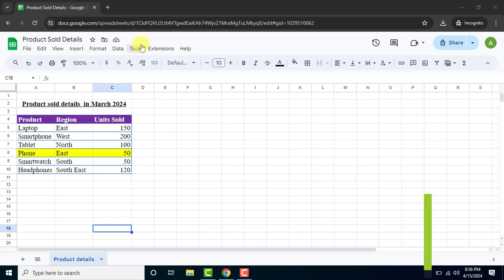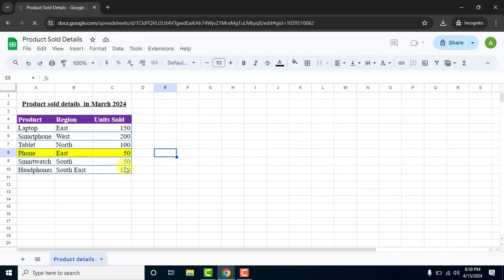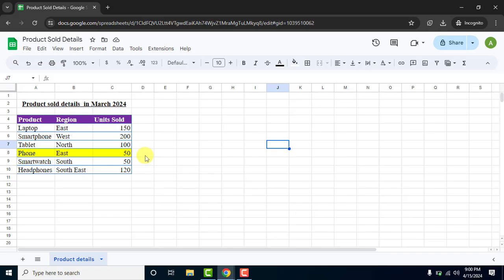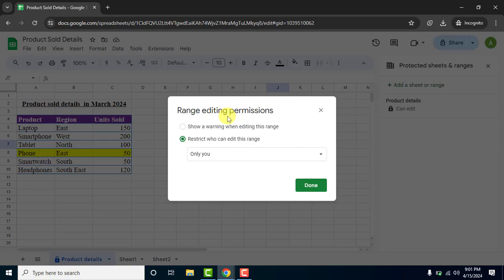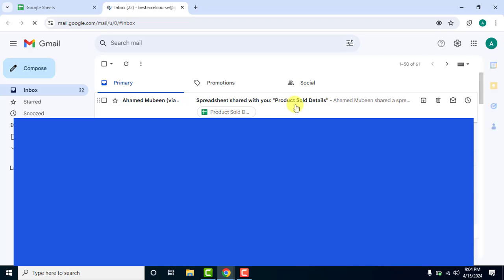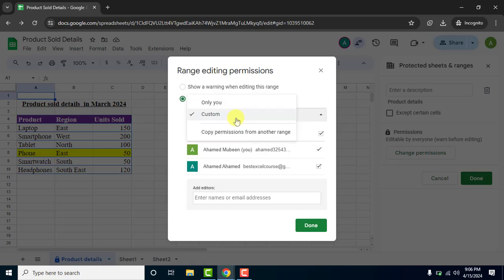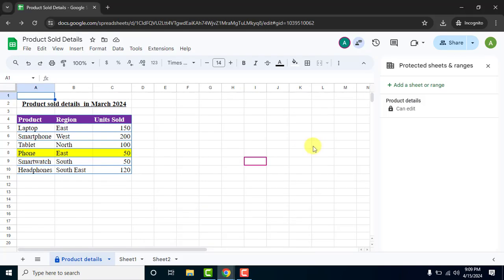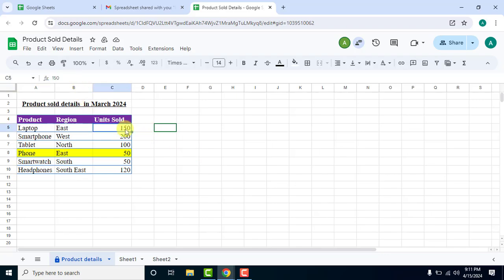How to protect google sheets and ranges